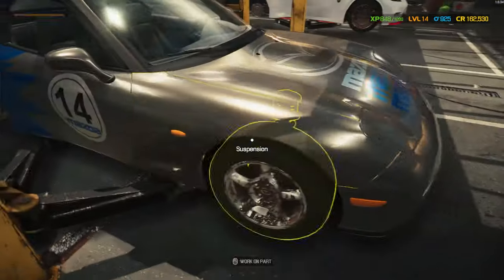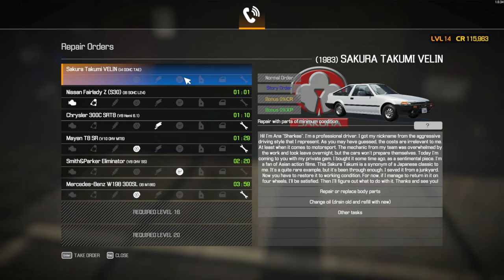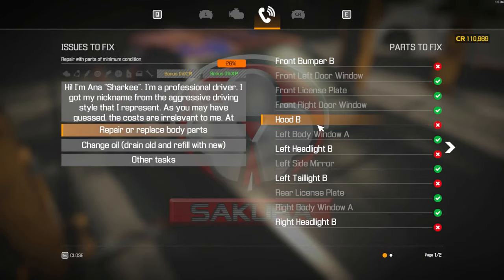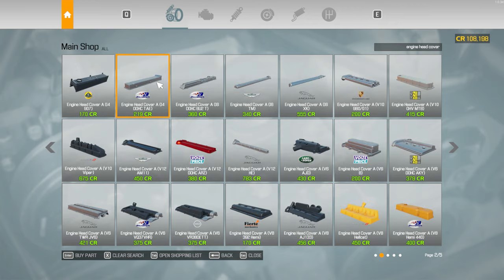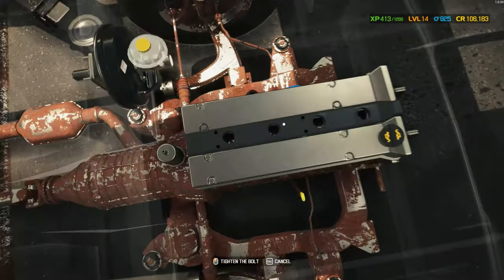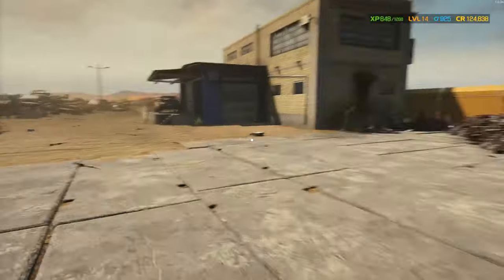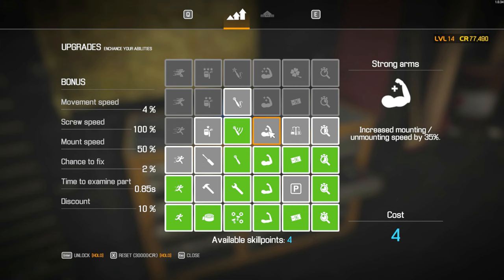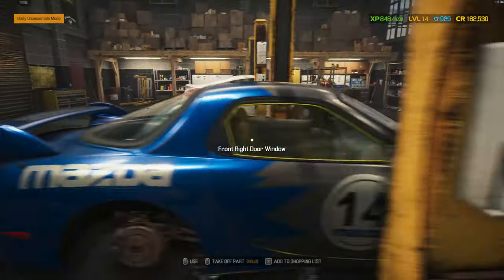Overpowered Engine?! | Car Mechanic Sim 2021 Ep 26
🔧🚗 Jump into an exhilarating episode of car restoration! Overpowered Engine?! | Car Mechanic Sim 2021 Ep 26. We're tackling a legendary rotary 13B RE W twin-turbo engine - think of it as a complex puzzle where each part plays its vital role. It's mechanical harmony at its finest! 🎶

🚀 Upgrades? Absolutely! We're supercharging this beauty to the max. Imagine giving a skateboard a rocket boost – that's our level of upgrade. It's power-up time, car style! 💪

🎥 And don't miss our live stream drama - unscripted and full of surprises, where anything can happen. It's reality TV with a twist of wrench and glamour!

Edited by @pavicedits

PC Specs:

CPU: Intel Core i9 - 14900K @ 3.2GHz
Ram: 64GB
GPU: RTX3060ti 4GB.

0:00 - Introduction and Engine Overview
0:51 - Engine Upgrading and Tuning
1:51 - Engagement and Patreon Promotion
2:28 - Sakura Takumi Car Story
3:45 - Restoration Process Begins
5:09 - Financial Strategy in Gameplay
6:39 - Part Purchasing and Assembly
8:34 - Detailed Assembly Work
10:26 - Completing Engine Rebuild
12:24 - Finalizing Engine and Bodywork
14:42 - Problem Solving and Adjustments
16:16 - Exploring Other Cars and Opportunities
17:48 - Car Painting and Customization
19:11 - Sound Issues and Troubleshooting
20:47 - Further Customization and Decisions
21:33 - Test Driving and Final Touches